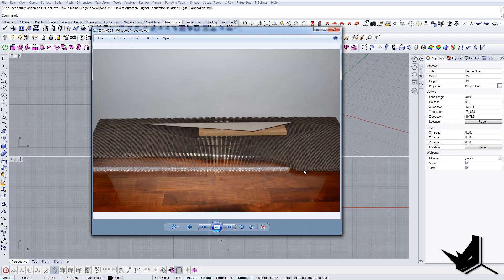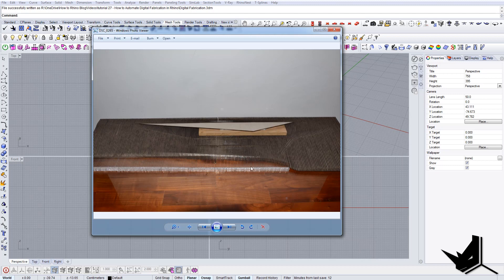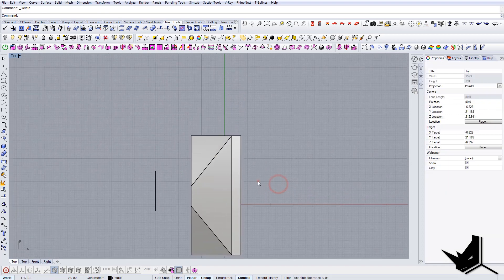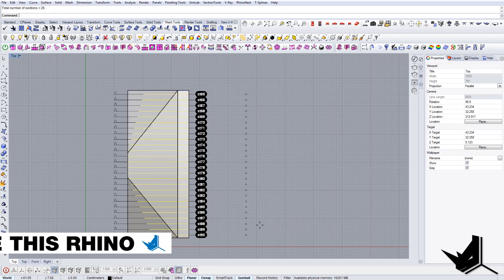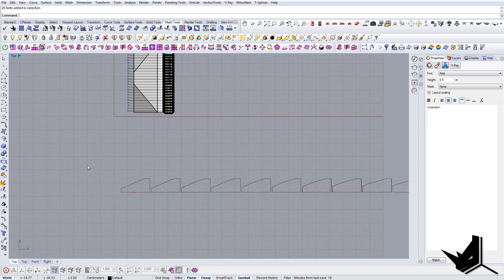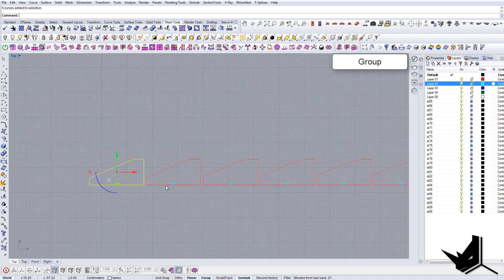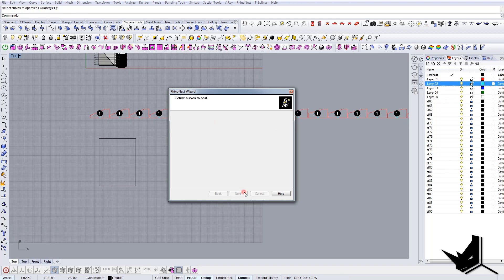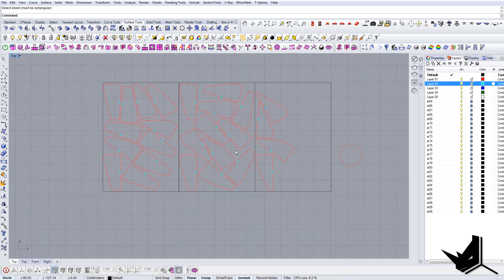How to Automate Digital Fabrication in Rhino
In this tutorial, we're going to talk about How to Automate Digital Fabrication in Rhino.